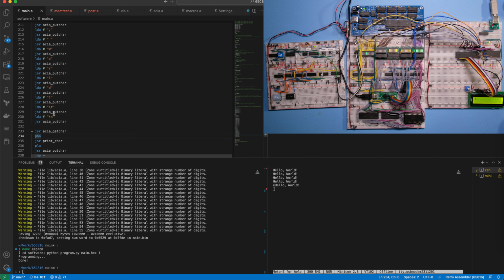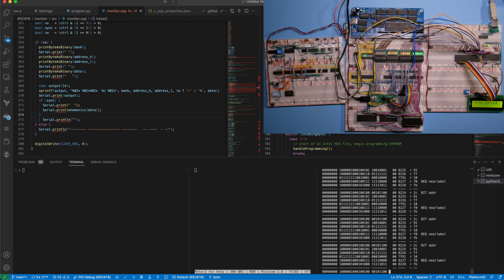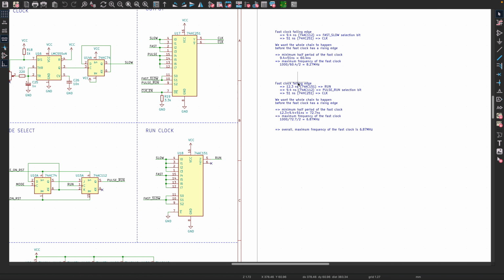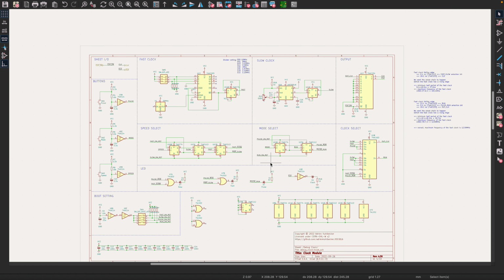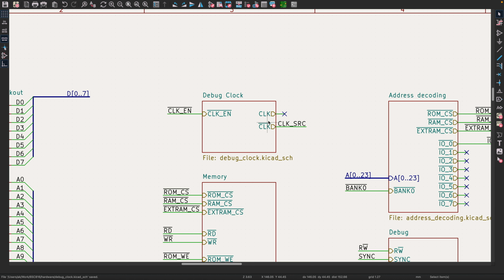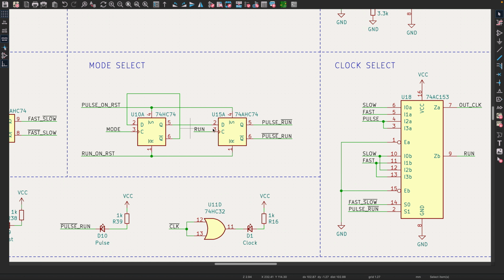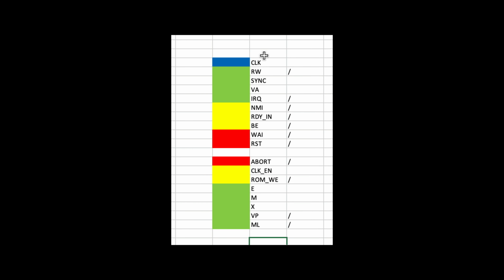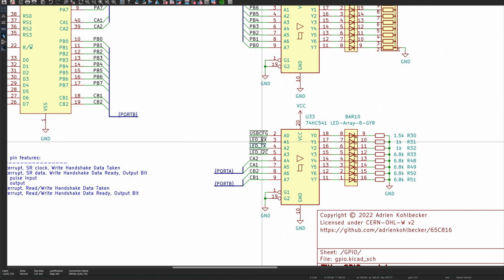#32 - Spring Cleaning - BB816 Computer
In this video, I spend some time cleaning up and refactoring a number of items. I improve the trace output with opcodes and a nice speed up, I add more blinking lights, and simplify the debug clock design. Hope you enjoy!

The most recent source code and schematics are also available

Chapters:
00:00 Intro
00:23 Refactoring Hello World
01:53 PlatformIO
03:36 Opcodes in trace
05:49 Speeding up tracing
09:29 Plywood board support
10:18 Clock multiplexer simplification
13:09 Clock select LEDs
14:54 Hardware implementation
20:03 Clock inversion cleanup
22:42 Double flopping
27:46 Hardware implementation
30:13 More blinking lights
32:40 Even more blinking lights
37:10 Outro